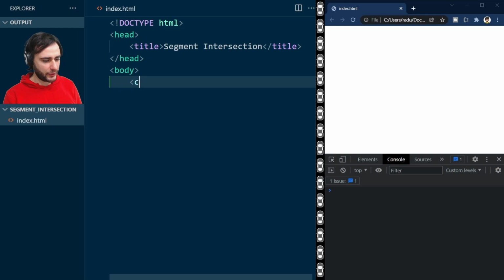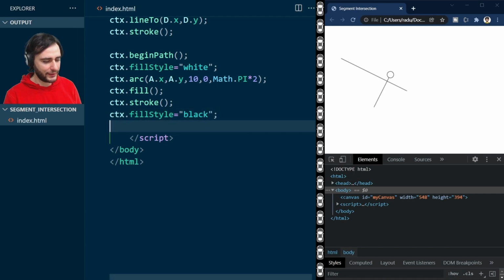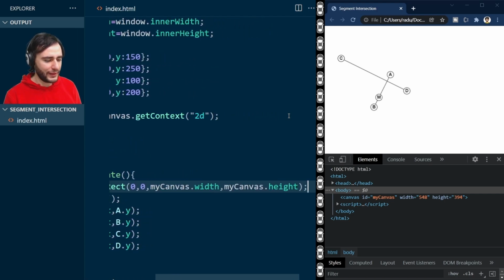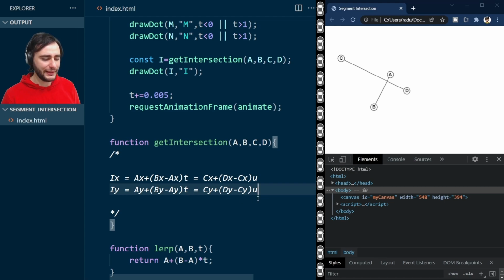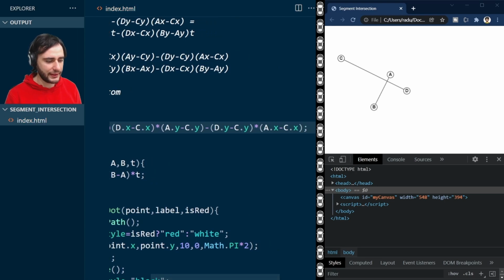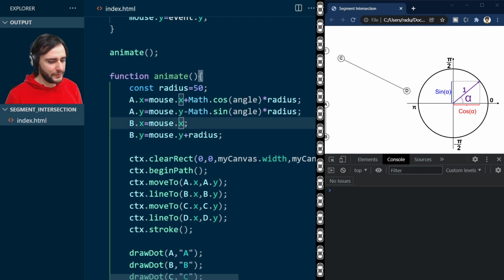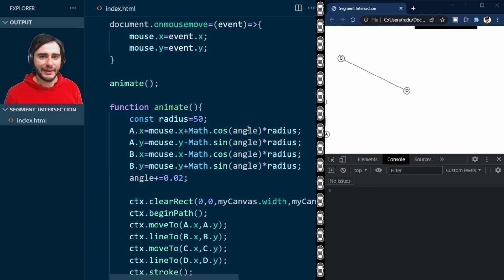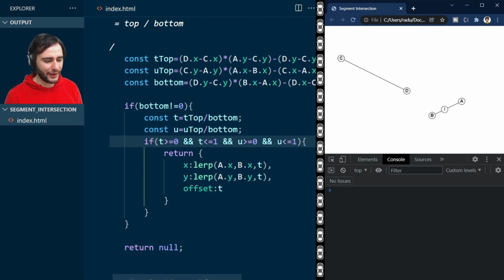Segment intersection formula explained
I teach you how to find the intersection point of two segments (if it exists). We study the mathematics and implement visualizations to understand what the math is actually doing. We first learn how to detect the intersection of lines and then check to see if the intersection point is within the segment borders.

To figure out the segment intersection we use linear interpolation (lerp). We essentially try to find the offset values for each segment where the coordinates are the same by solving a system of equations.

You will learn how to code a JavaScript function that gets the intersection point of two segments or returns null if it doesn't exist. We will test this function in many situations and become confident that it works.

Finding the intersection of two segments is a fundamental tool in solving many problems. For example, in the self-driving car project, we use it to make the sensors work and to detect collisions.

0:00 Intro
1:15 Project setup
4:17 Visualizing the segments
8:07 Linear interpolation
14:31 Get intersection function
21:37 Extensive testing
25:47 Visual debugging
30:30 Checking if intersection point is within bounds